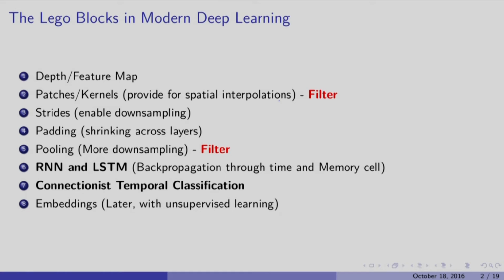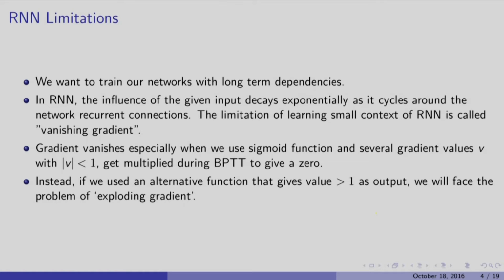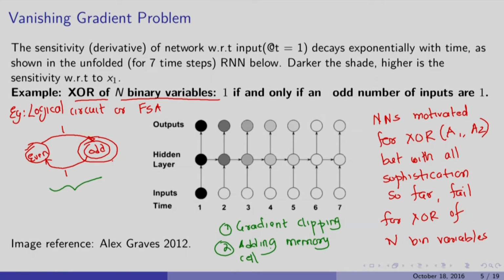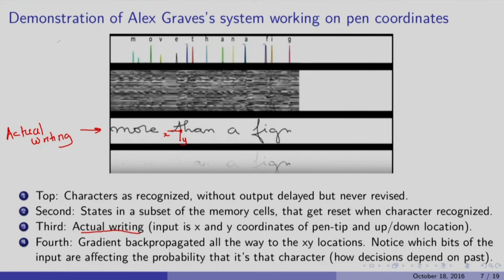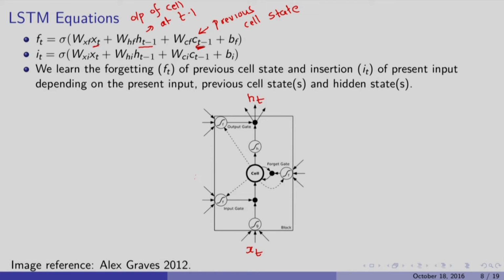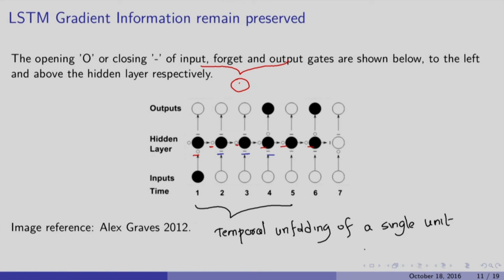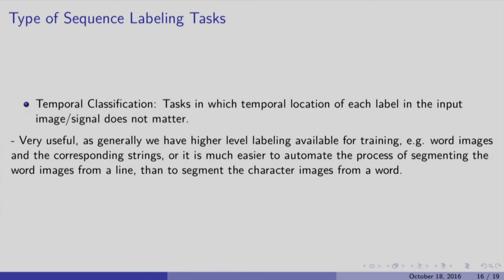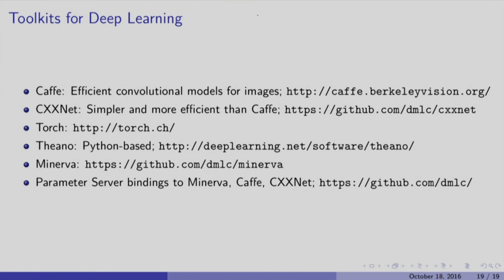AIML-S123 Recurrent Neural Networks and Short Term Memory Networks IIT Bombay